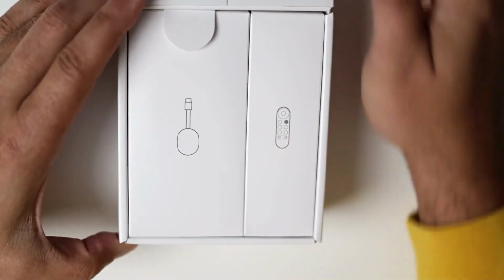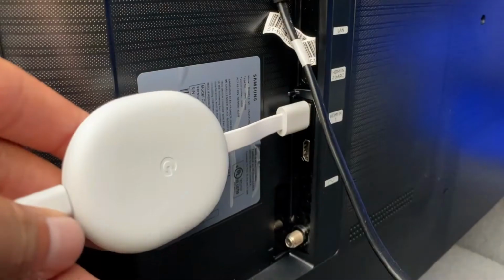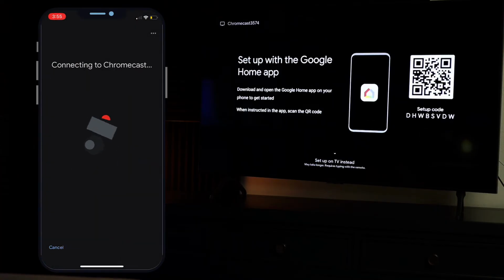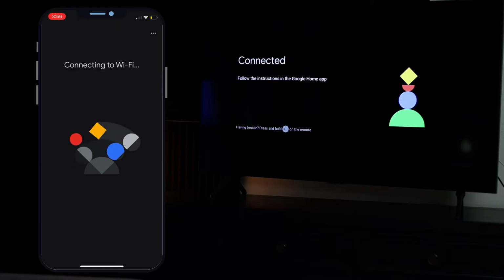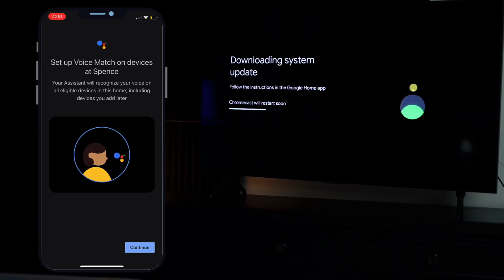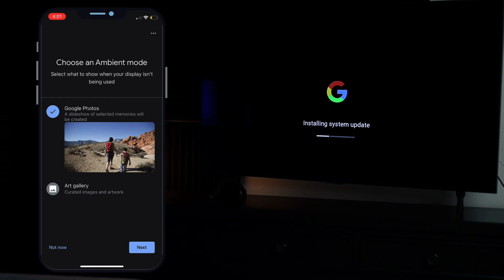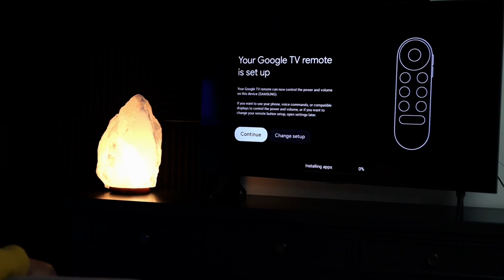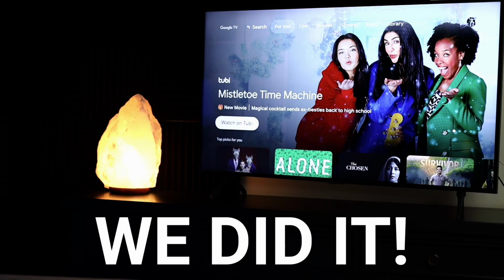How to install Chromecast on a Samsung TV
In this video, we walk through setting up a Google Chromecast on a Samsung TV. We include unboxing the Chromecast and a step-by-step installation.

You will need the Google Home app and a good Wi-Fi connection.

Here's our article on how to set up Chromecast on a Samsung TV